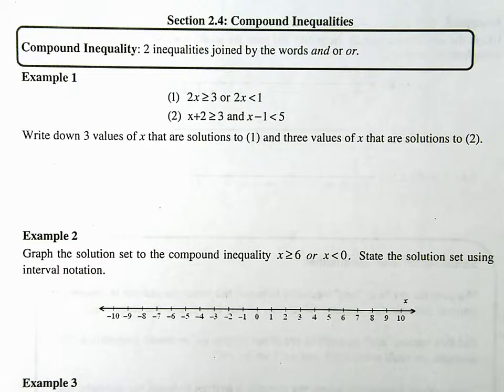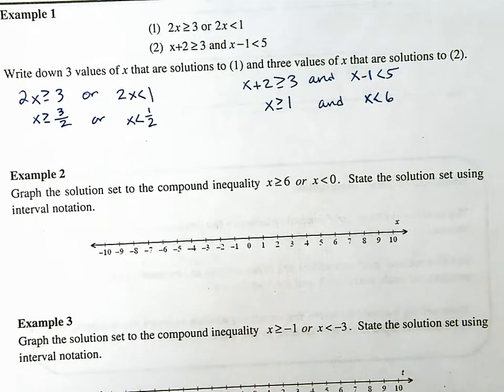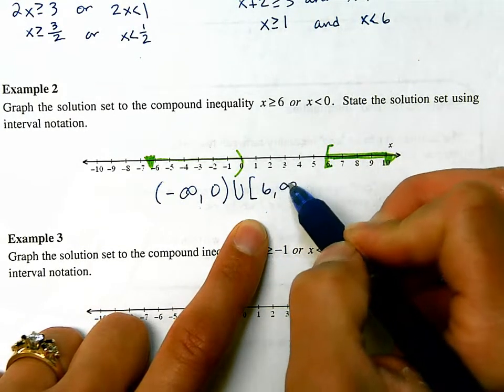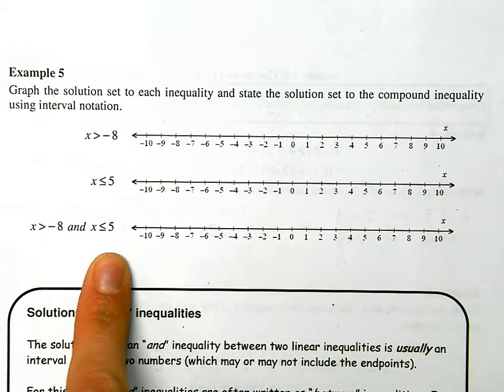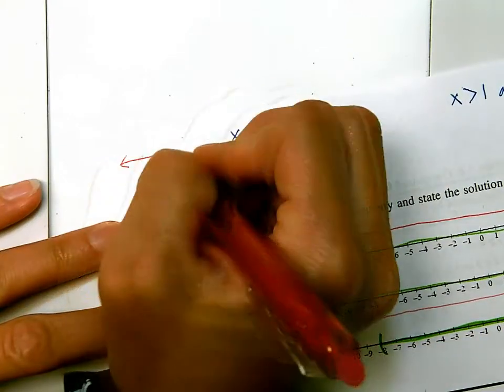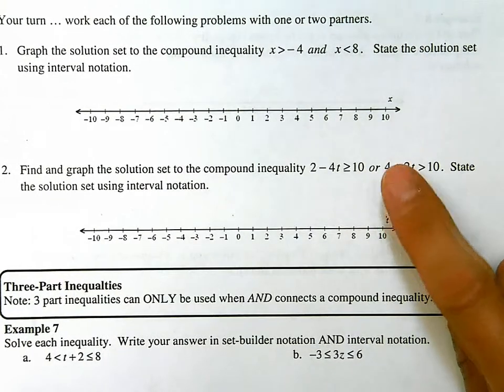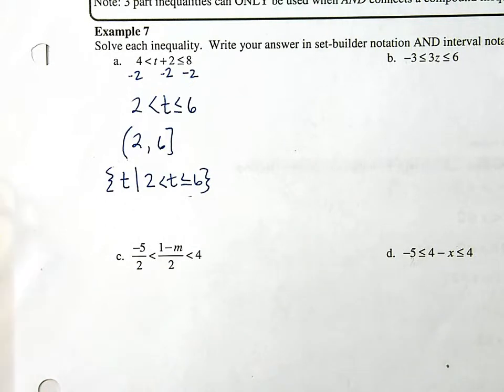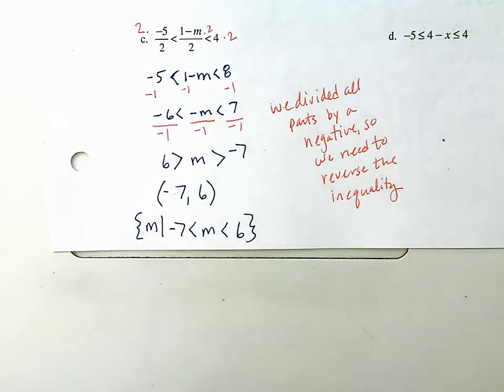10/1 - 2.4 - Compound Inequalities